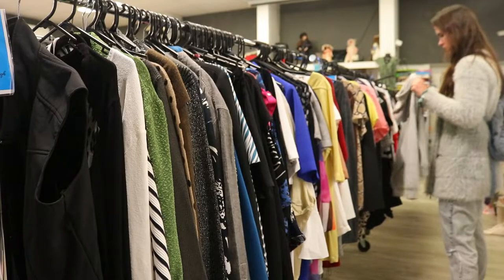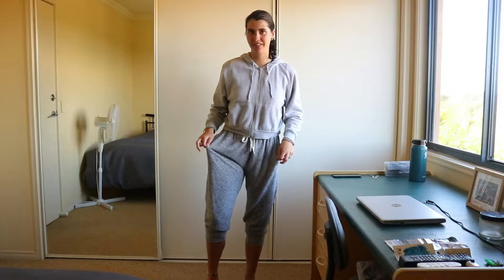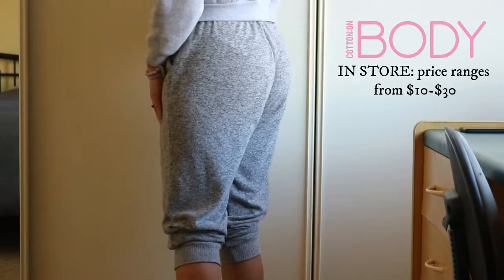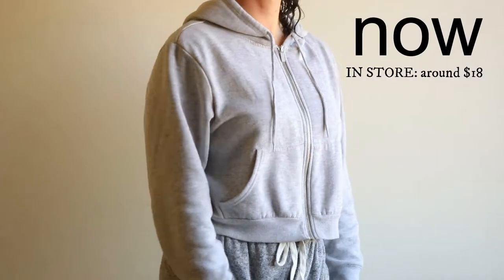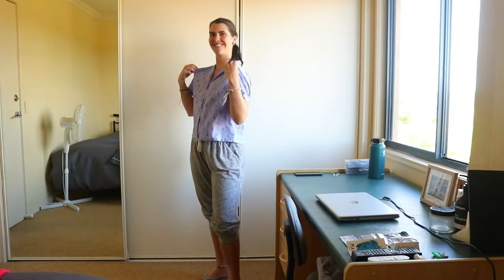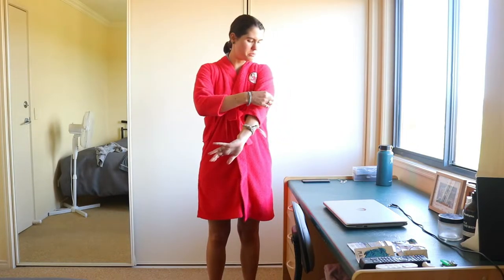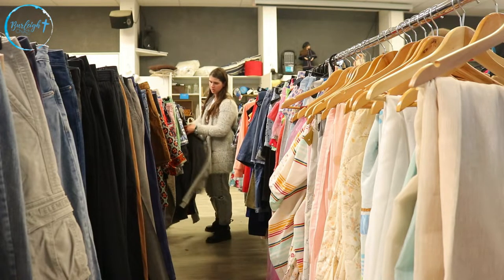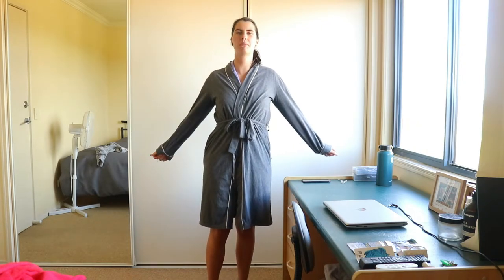Winter thrift shop finds || Try-on haul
Come thrifting with me where I find warm winter outfits for my winter collection this year.

THANK YOU for all your comments! I feel so blessed and filled with love by all your beautiful messages every time I make a new video. Thank you for taking the time to write and share.

❤ Vanessa

My upload schedule:

►Every Friday

Song: Atch - Right Here (ft. Michael Shynes)

Camera:
Canon 80d

Editing software:
Filmora X